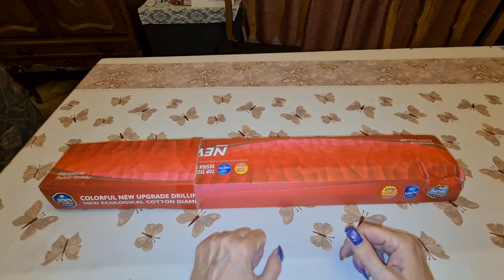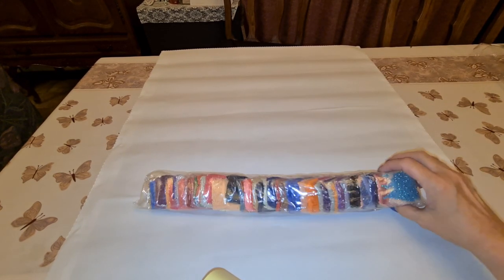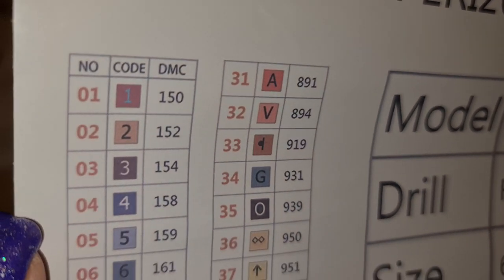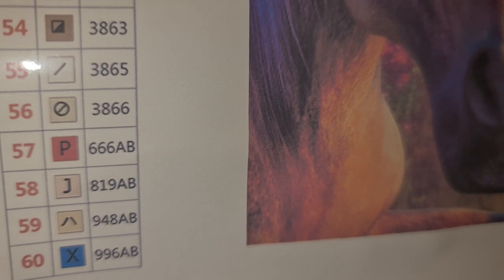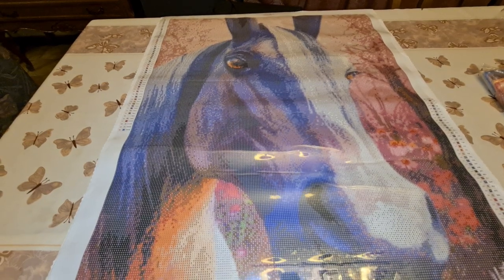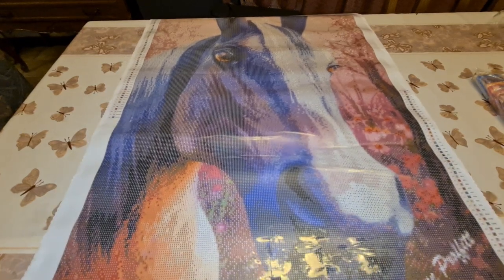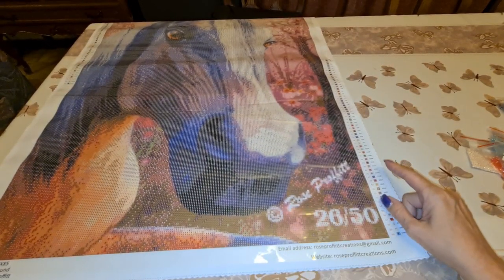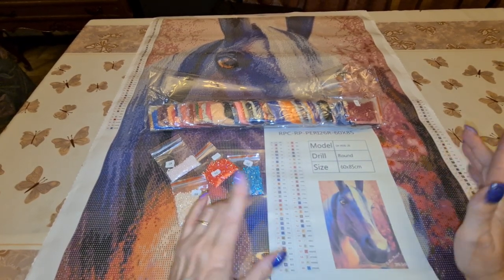Unboxing a piece of home ❤️. Peridot by Rose Proffitt from Rose Proffitt Creations. 🌹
3. thegreatdrillcount2023 (year event)
     Kay Radebaugh

4. 2023dpbingo (year event)
    Kay Radebaugh

5.
You save $10 off your first order!!!